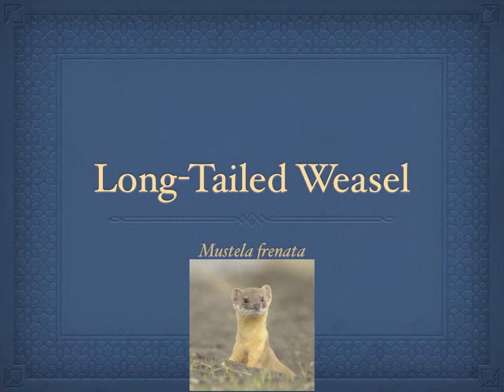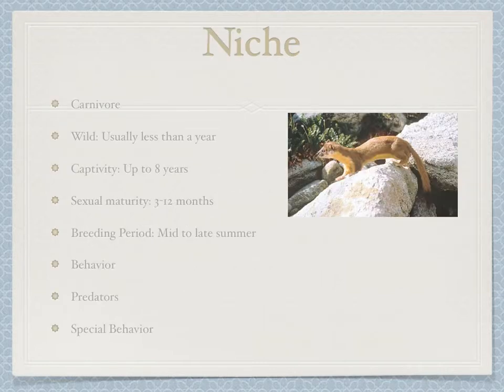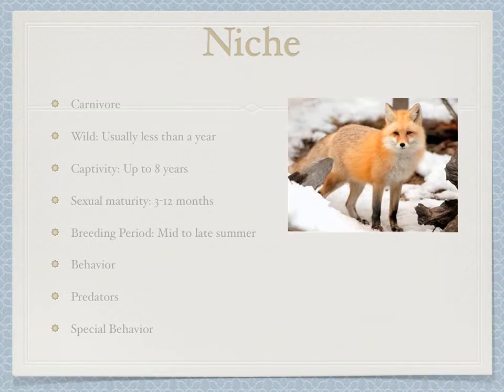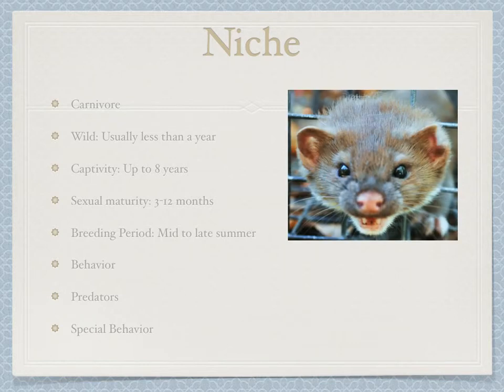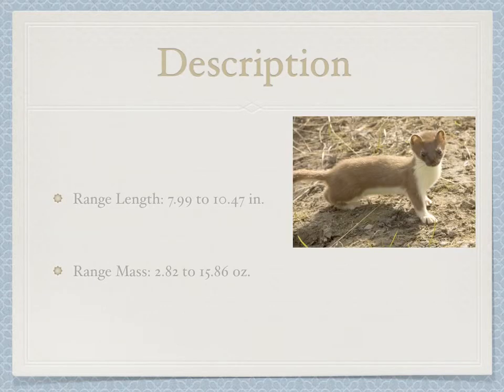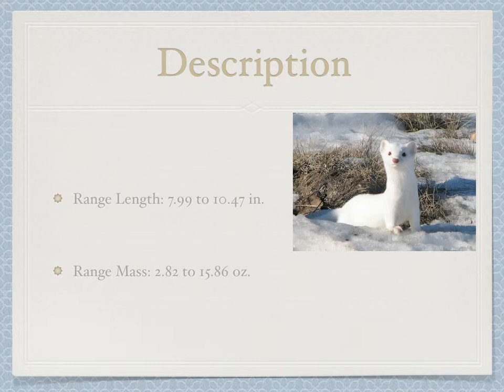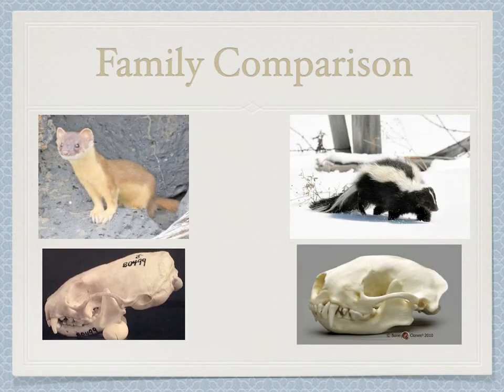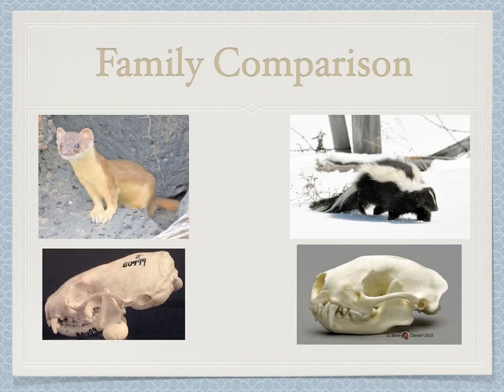Long-tailed weasel Mustela frenata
Caitlin describes the long-tailed weasel.